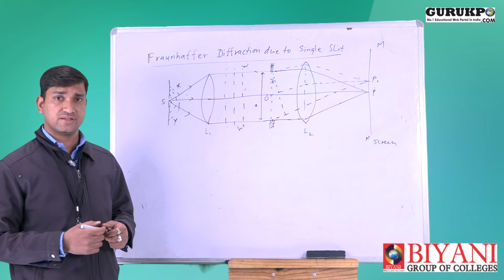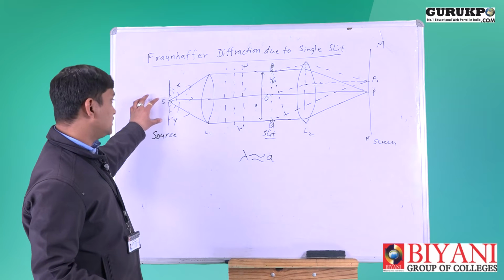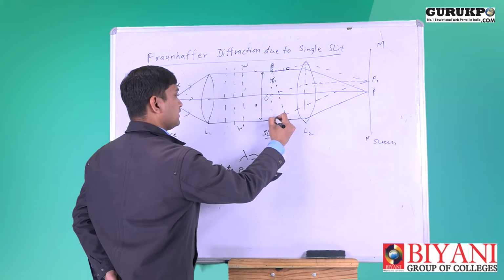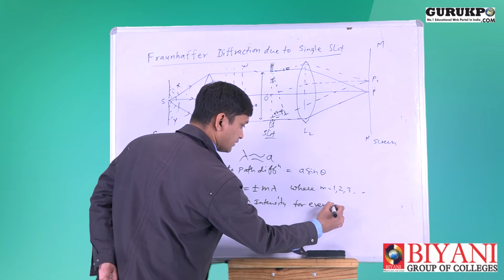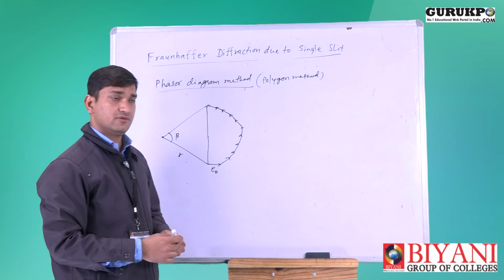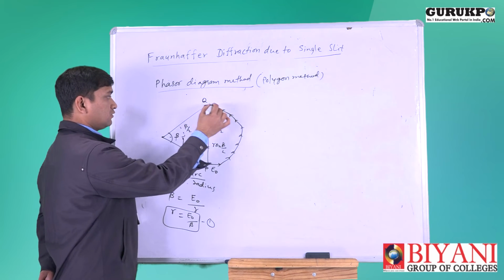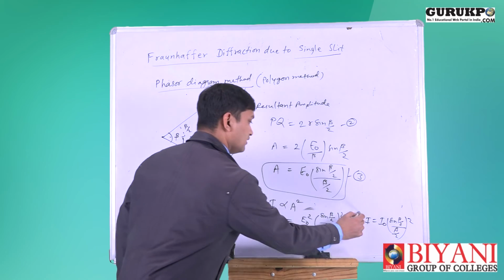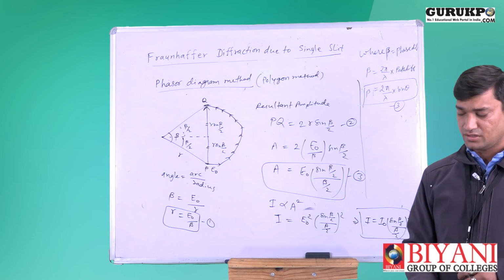Fraunhofer Diffraction due to Single Slit by Dr. Vivek K. Jain | Guru Kpo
In this lecture Dr. Vivek K. Jain, Asst. Prof., Biyani Group of Colleges is explaining about Fraunhofer Diffraction due to Single Slit